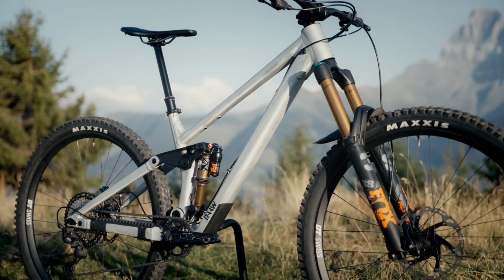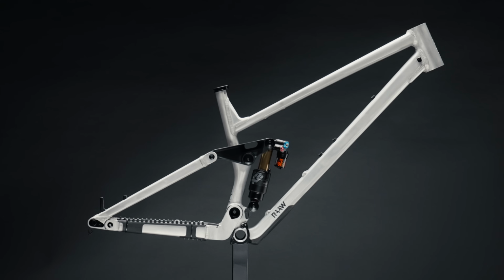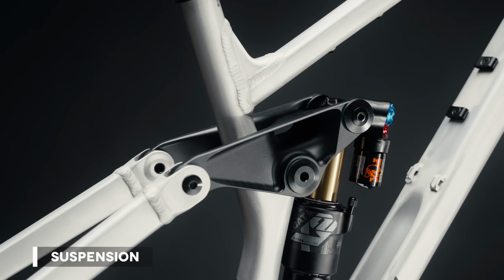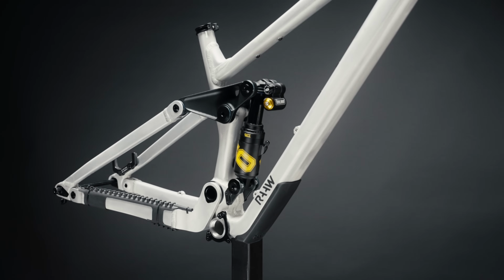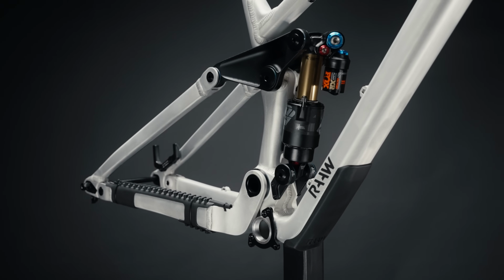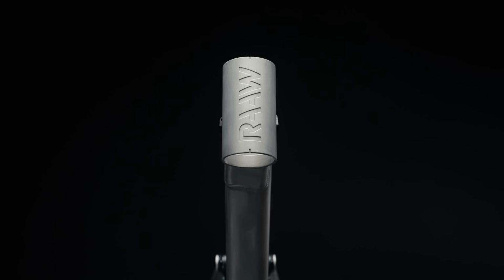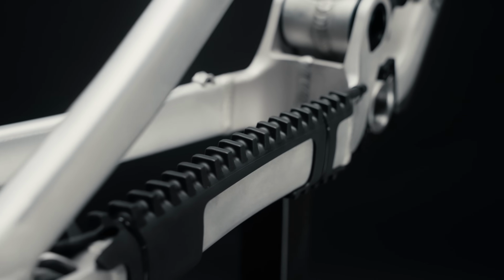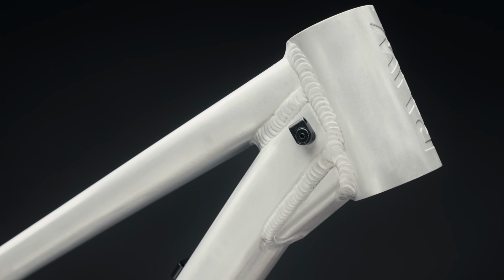The Madonna V3 - Explained in Detail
The Madonna V3 is the most capable, adjustable, and durable bike we’ve ever built. It’ll take on the roughest tracks, the longest rides, all the while never shying away from a climb.

While we haven’t lost our focus on durability, we’ve added adjustability to make it even more versatile. The fourth iteration of the Madonna will have your back, no matter what.

RAAW Mountain Bikes is a company based in Germany, making high-end mountain bikes, focusing on durability and sendability.

00:00 Introduction
00:49 Geometry
02:07 Suspension
02:51 Cable Routing
03:36 Hardware
04:05 Tubing
04:28 Frame Protection
04:53 SRAM UDH & Transmission
05:08 Design
05:33 DC Fork Compatibility
05:56 Outro